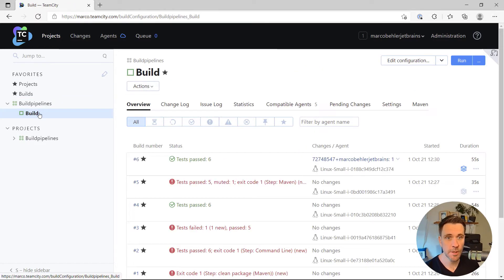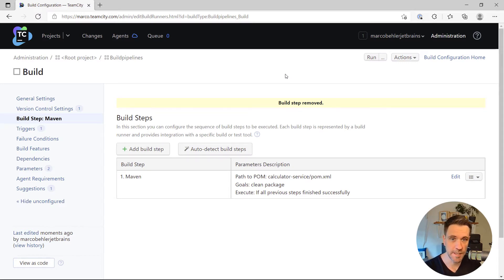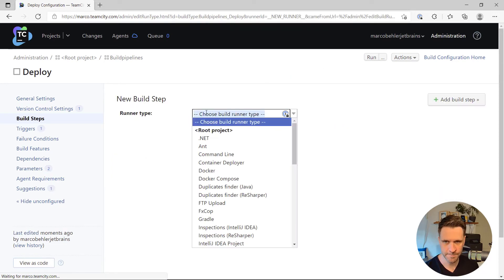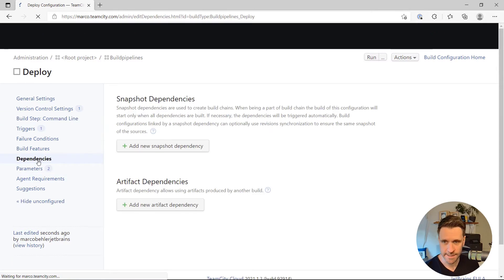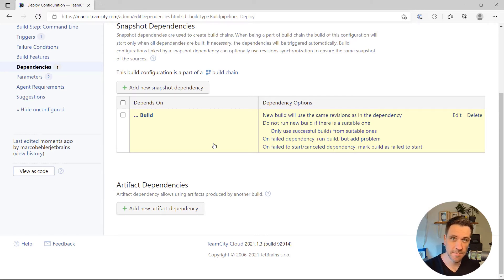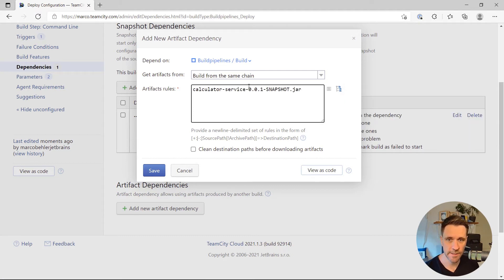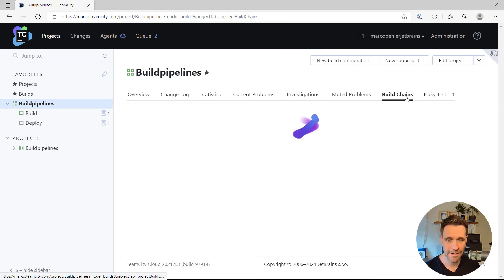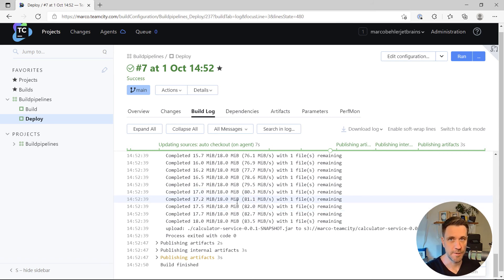TeamCity tutorial - How to create your first build pipeline (build chain)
Build pipelines are a centerpiece of any CI/CD process. TeamCity's take on build pipelines are build chains, which allow you to set up the order of builds via setting up dependencies between them. This allows for a more versatile approach to pipelines which can save you build time and optimize build resources.

This tutorial goes over splitting a simple build configuration in two, connecting them via both snapshot and artifact dependencies, and running the build chain.

0:00 Build steps overview
0:46 Splitting a build configuration in two
1:54 Adding a snapshot dependency
2:45 Adding an artifact dependency
3:32 Running the build chain